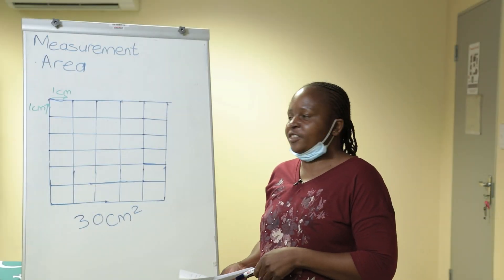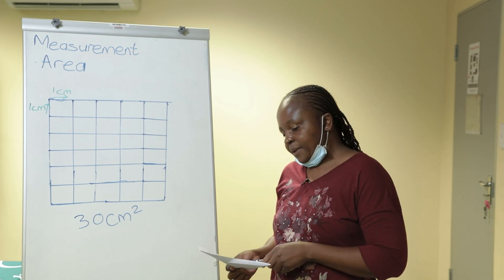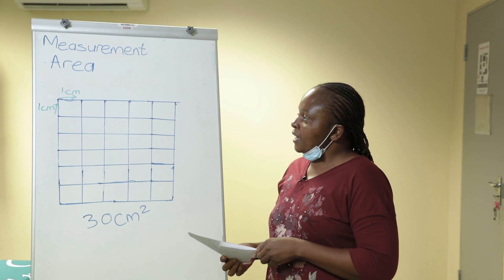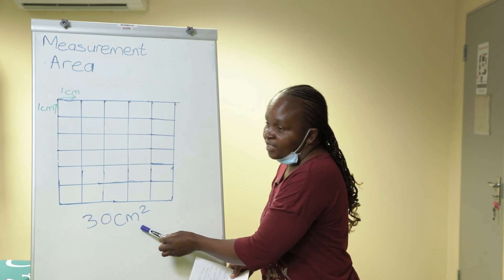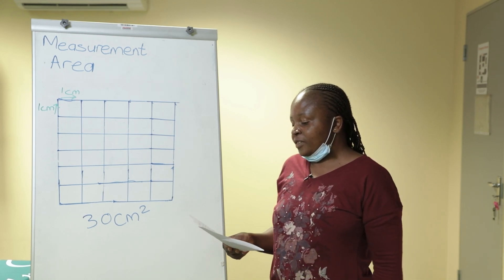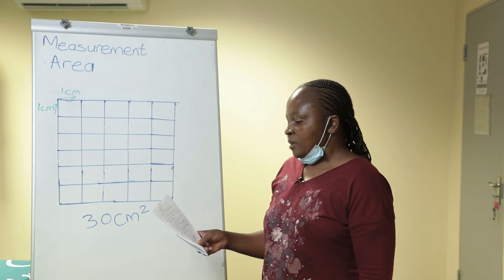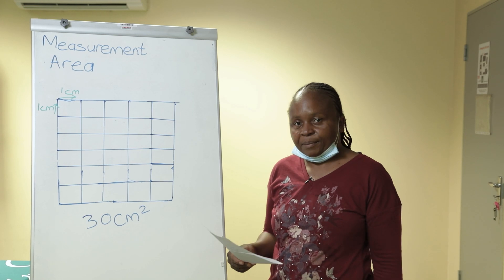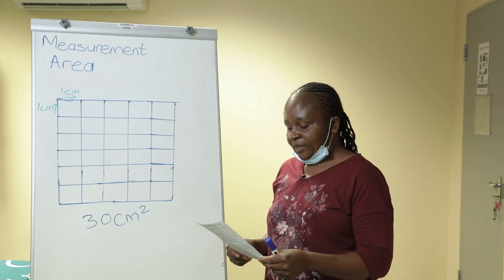Area part 1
A short lesson plan video guiding teachers on area